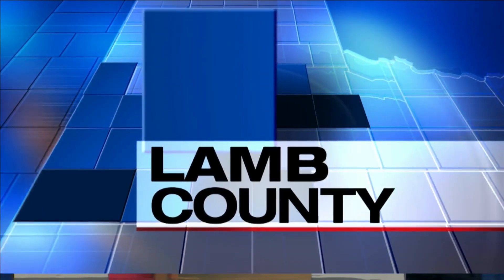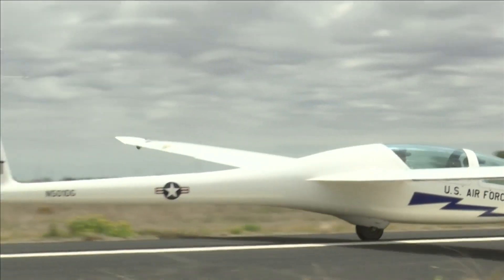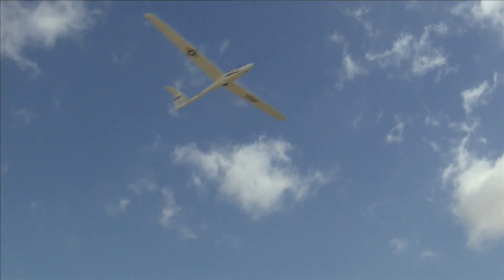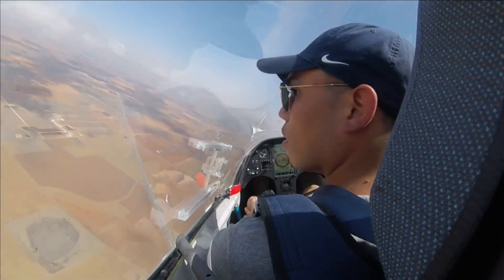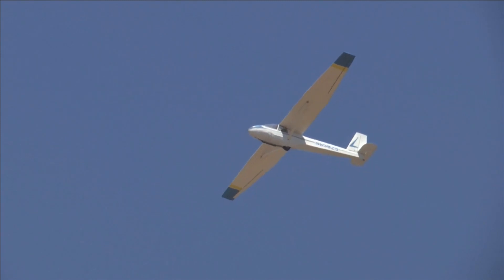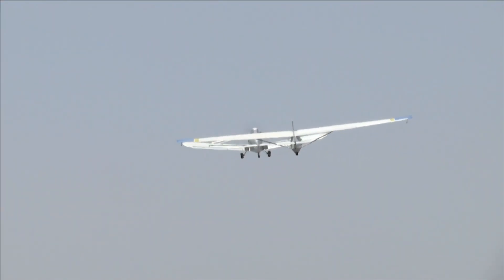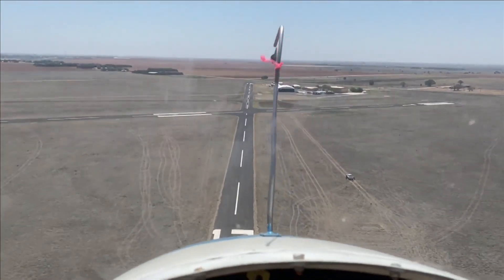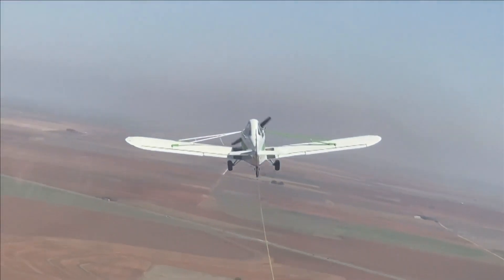Air Force Academy cadets come to West Texas to fly gliders